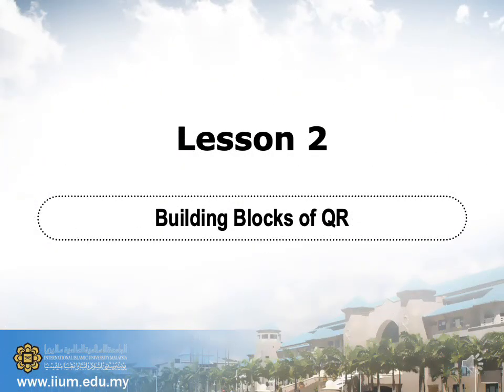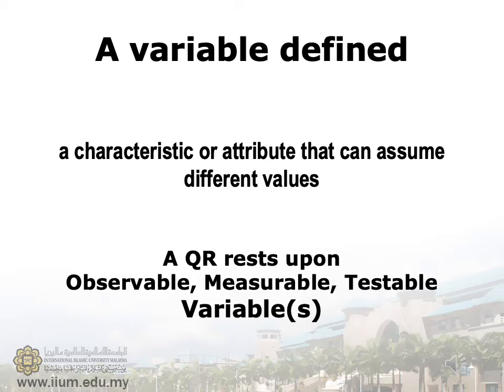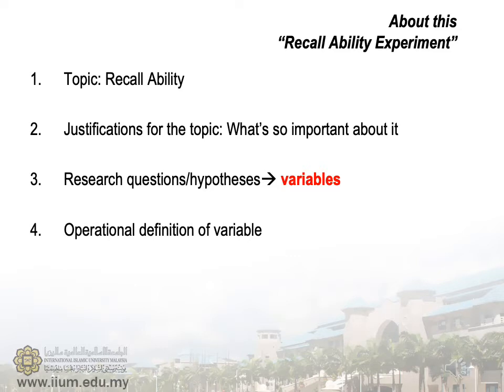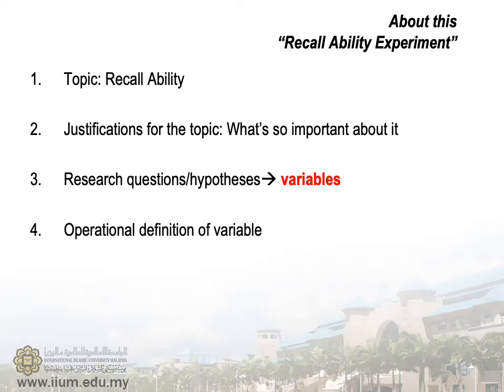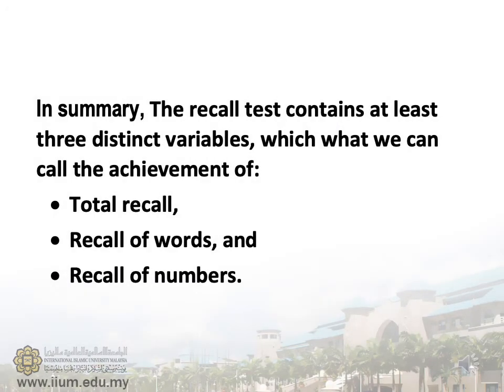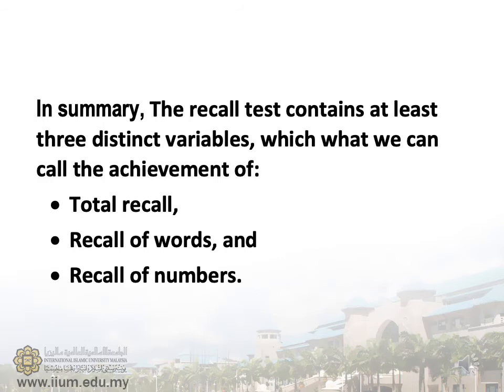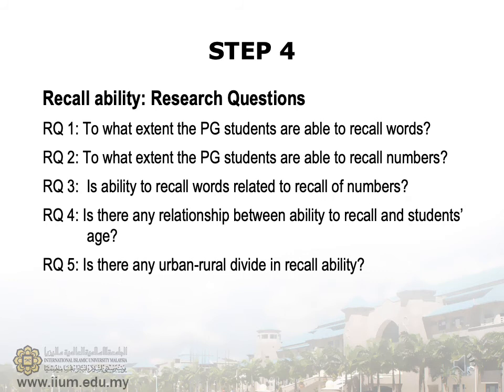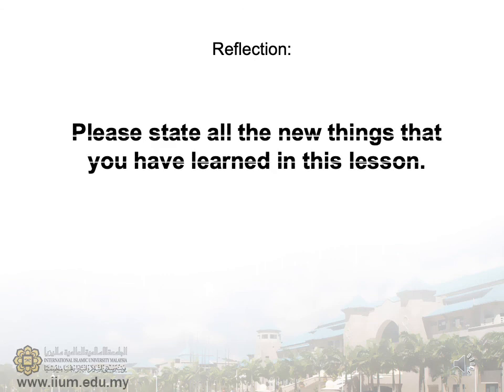6-Lesson2 Building Blocks for Qualitative Research